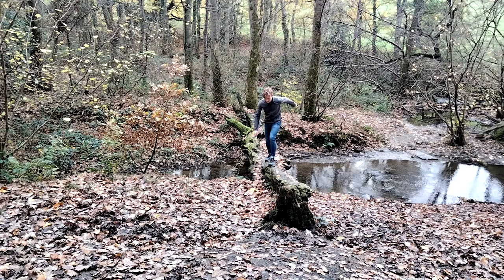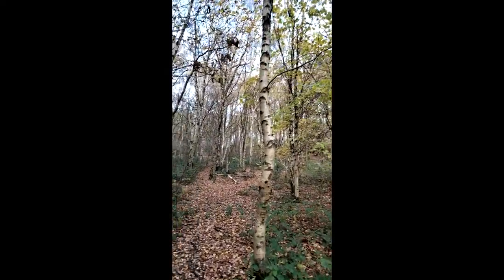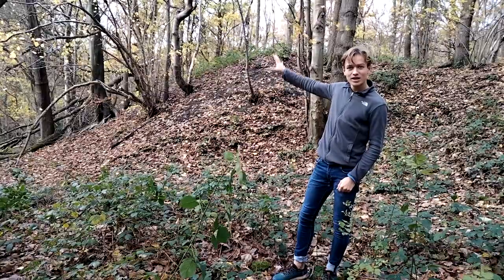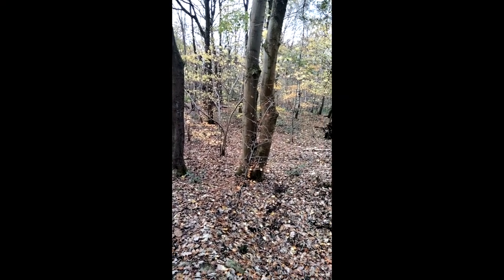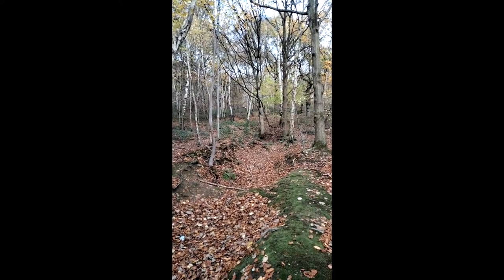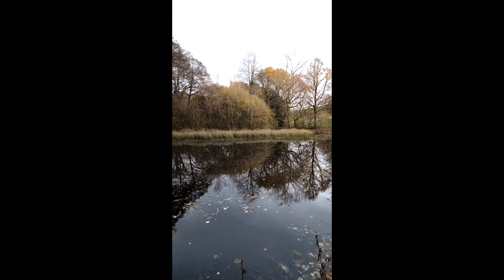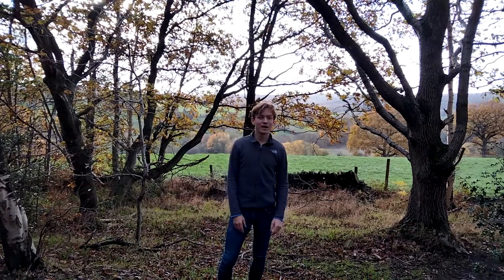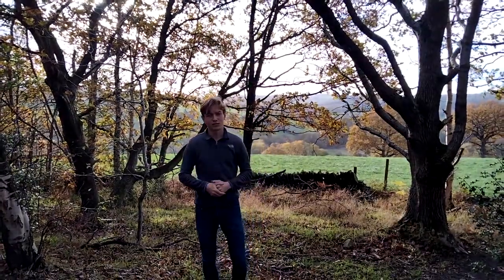Ted's Takes #6: Lepton Great Wood - a prosperous place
The seemingly untouched Lepton Great Wood isn't quite as devoid of human influence as you may think.

I venture into the woods for a closer look...